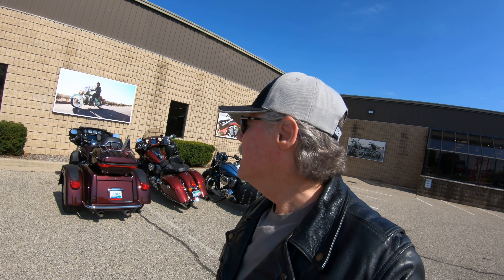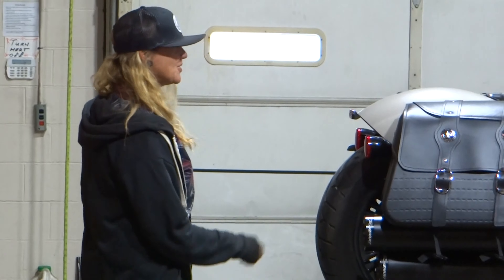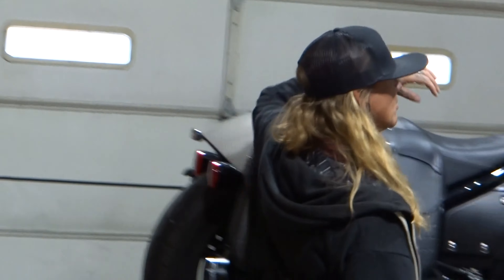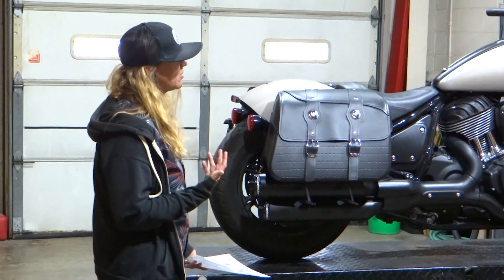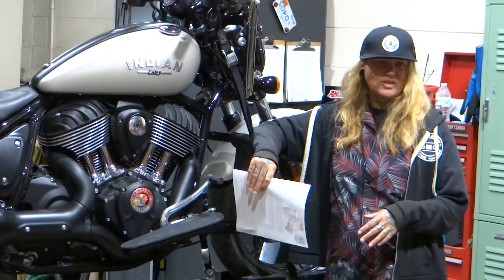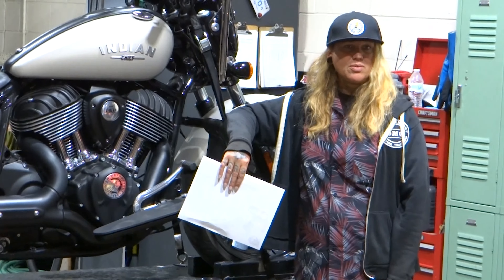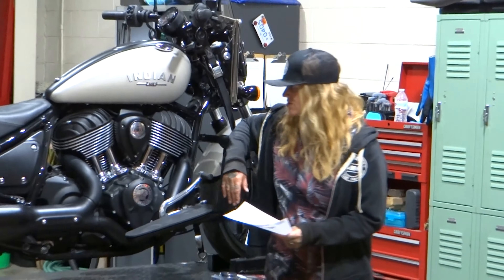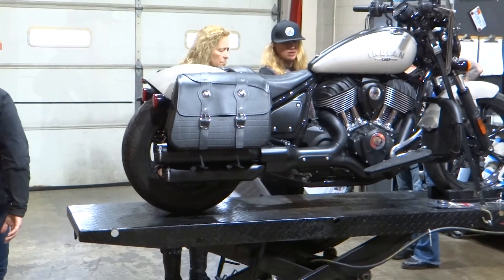2024 INTERNATIONAL FEMALE RIDE DAY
It has been a slow start to riding season here in Michigan, but finally we get a break for the International Female Ride Day.  Here is a short video of our local ride group at Spartan Motorcycle.